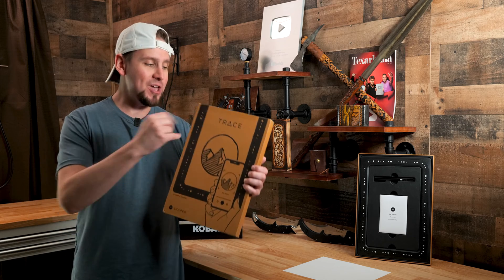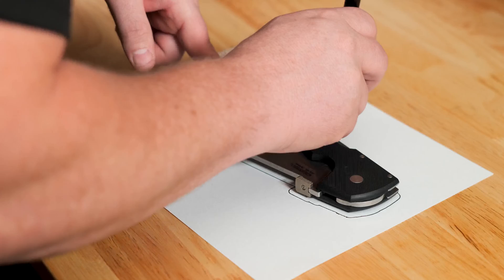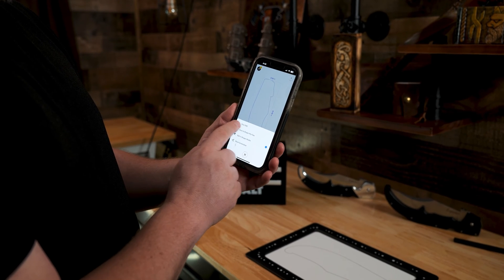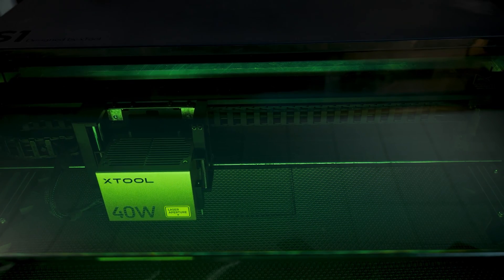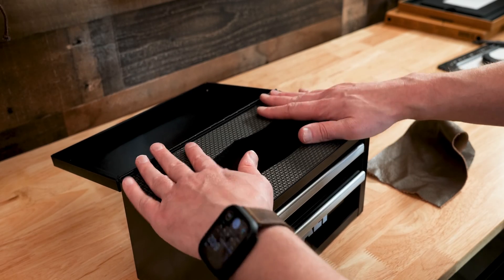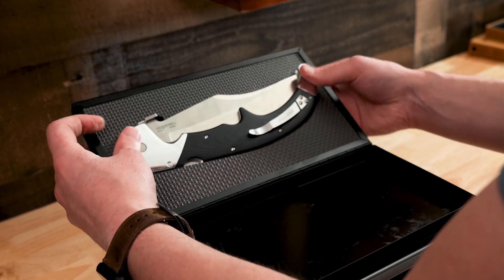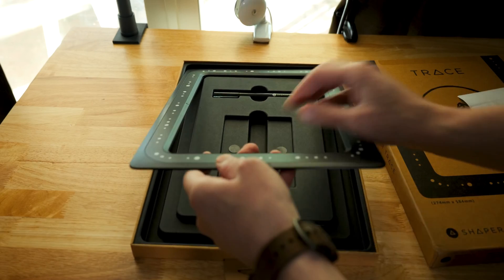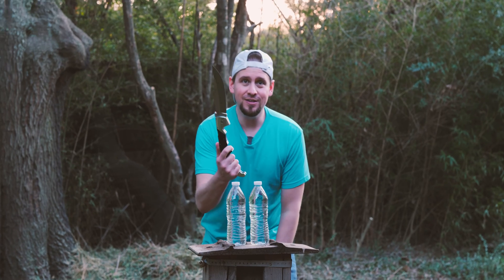Shaper Trace for CNC & Lasers - The Genius Tool You Might Need!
In this video we test the new shaper trace tool for CNC & Laser engraving. It spits out instant SVG files so you can engrave or carve right away. We are using it to cut out foam inserts for a foam

🔥 xTool Black Friday Sales & Cyber Monday Sales (ends on Nov 30th PT)
👉 xTool S1
US Store ($200 off $2299, CODE: XTCUT200)

👉 xTool F1
US Store ($150 off $1699, CODE: XTCUT150)

👉 xTool P2:
US Store ($250 off $2999, CODE: XTCUT250)

Cheaper G10 Version
(THESE ARE NOT TOYS, THEY ARE INSANELY SHARP KNIVES! - PLEASE BE CAREFUL)